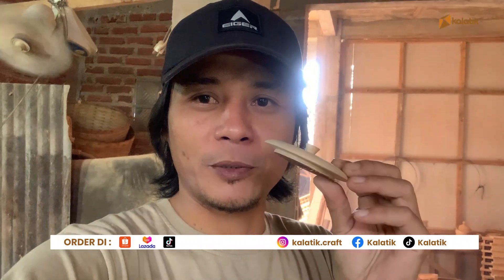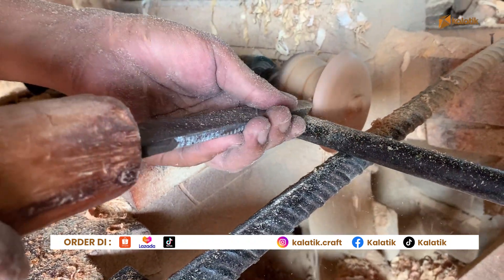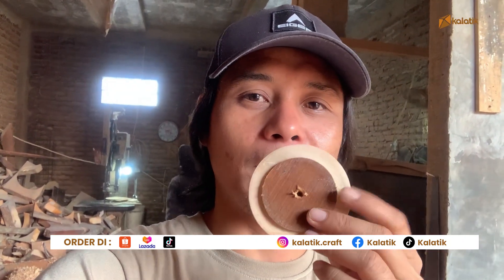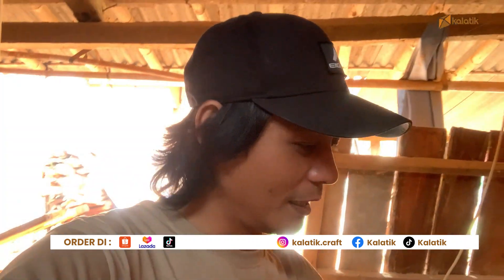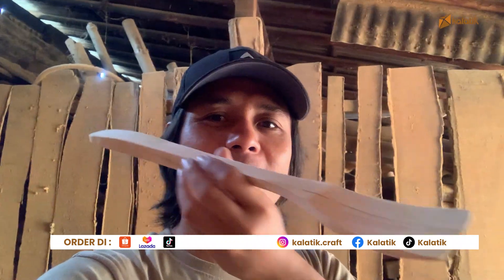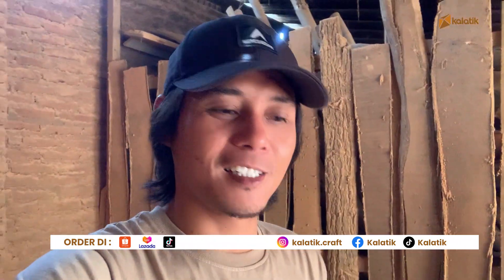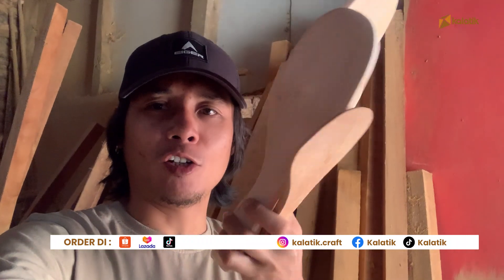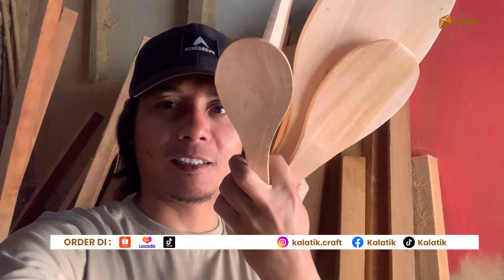KALATIK || DEBU-DEBU KEBERKAHAN | Memanfaatkan Limbah Kayu Menjadi Cuan 🔥🔥🔥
KALATIK || Produk Olahan Kayu

Aktivitas pengrajin kayu dalam memenuhi permintaan pasar. Berusaha memberikan hasil terbaik untuk membuka peluang pasar yang lebih besar.